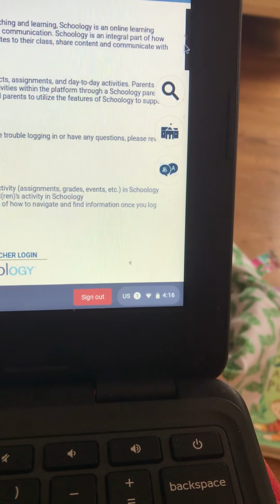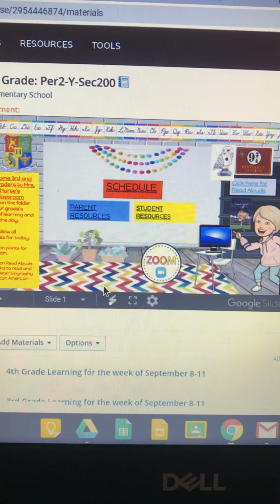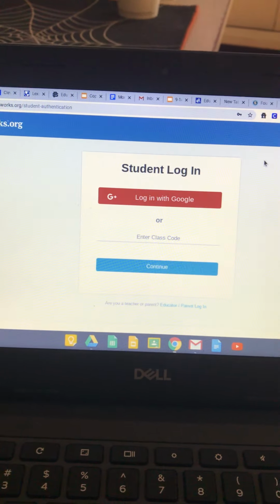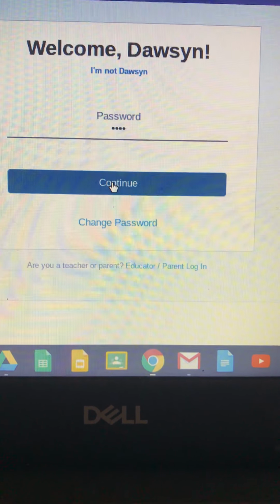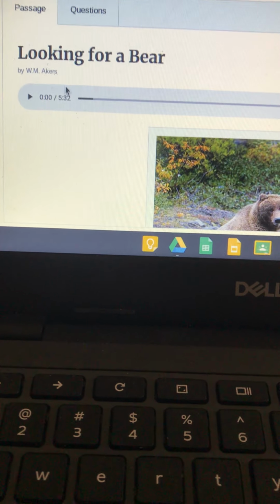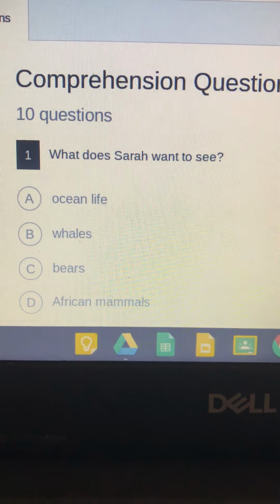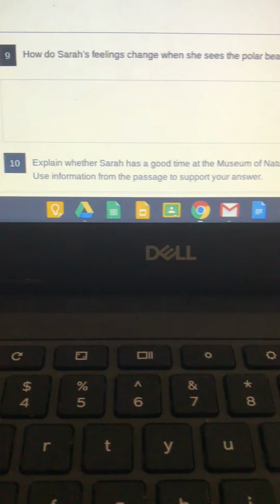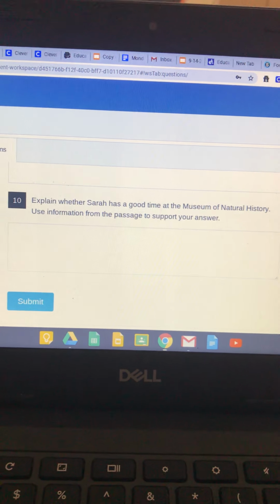Learning to log onto Read Works